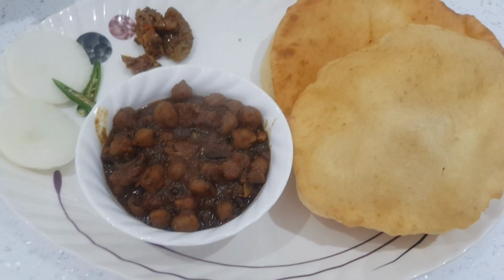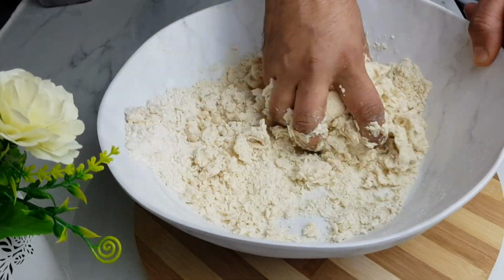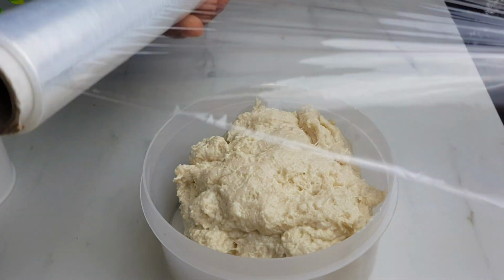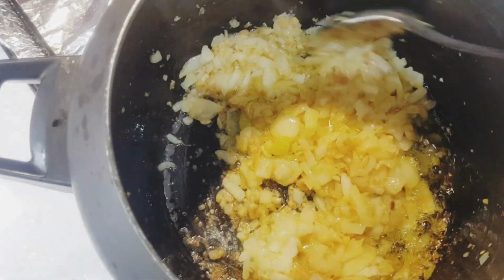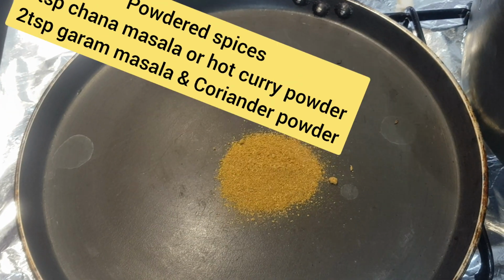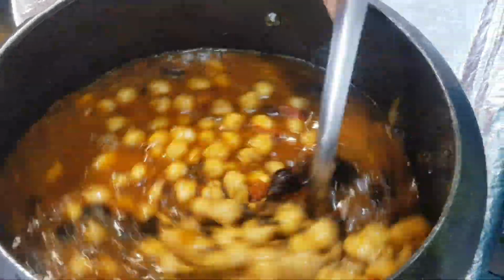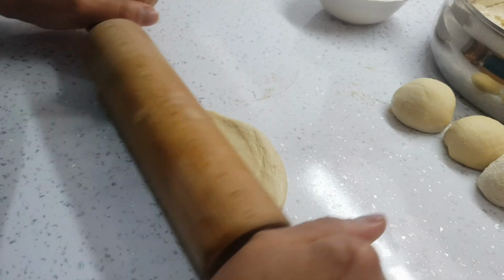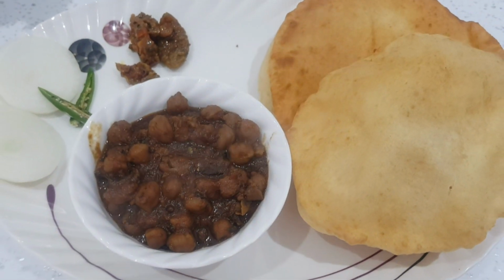Punjabi chole bhature -street food recipes -2021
indian / punjabi chickpea curry with fried bread -how to make street style chole bhature at home -little oil 2021
chole bhature recipe - quick chole bhature recipe